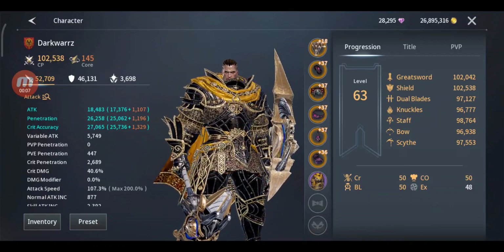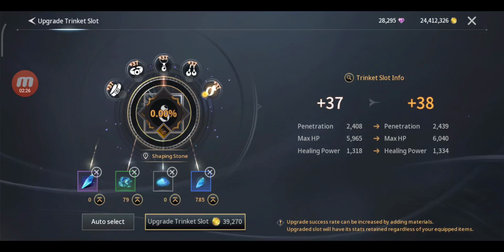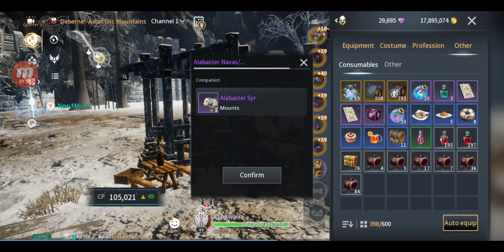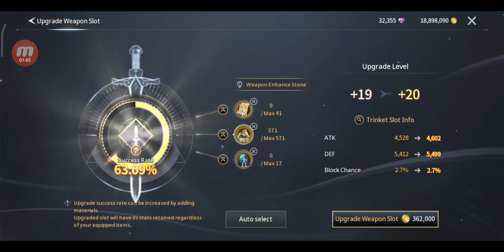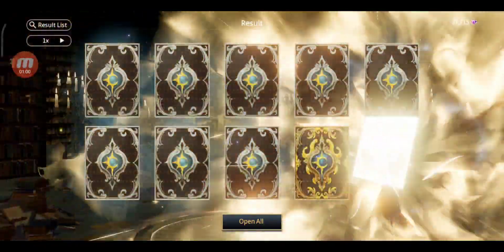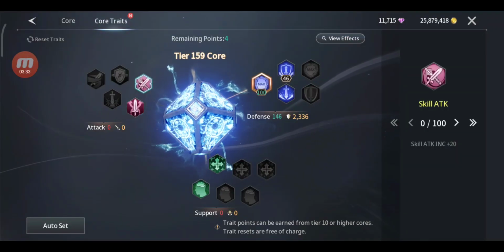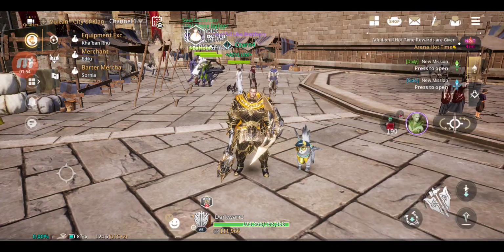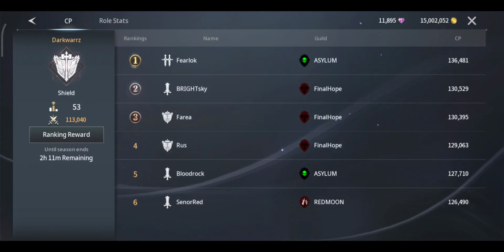Traha Global CP Increase Guide : 100K To 110K +